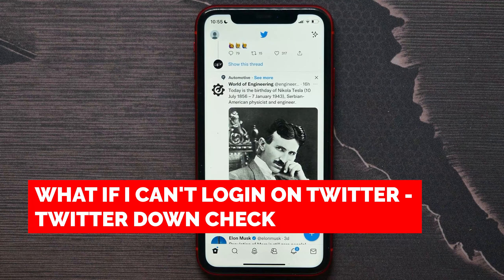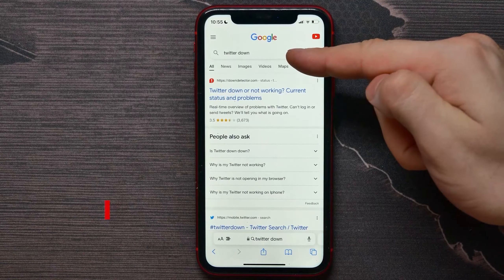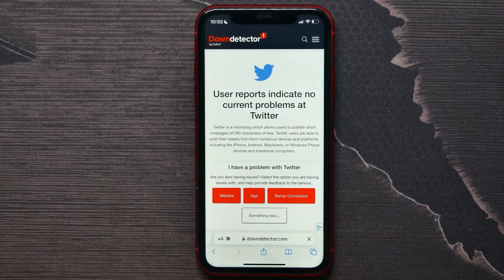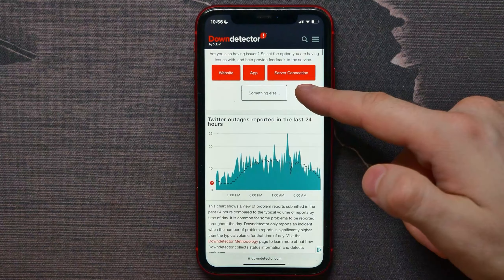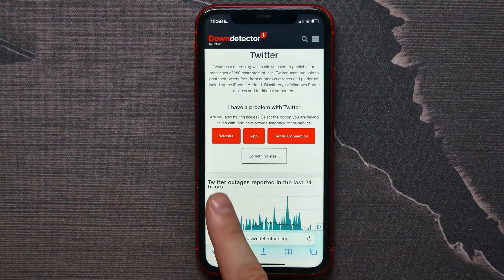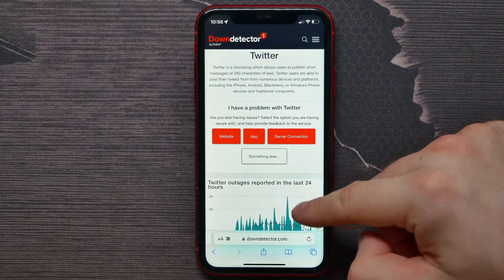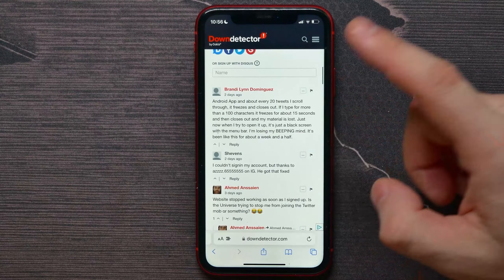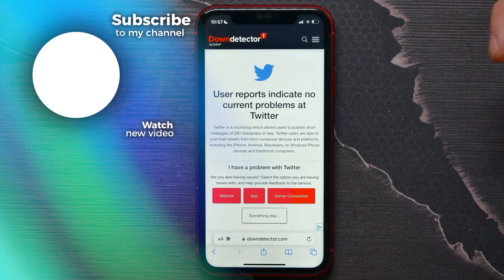What If I Can't Login on Twitter -Twitter Down Check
In this video i show simple way What If I Can't Login on Twitter -Twitter Down Check